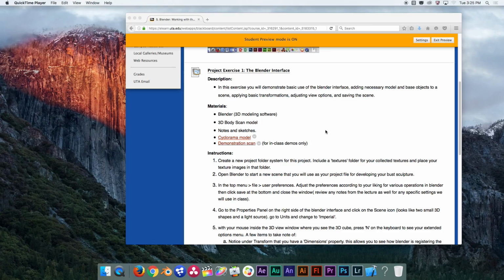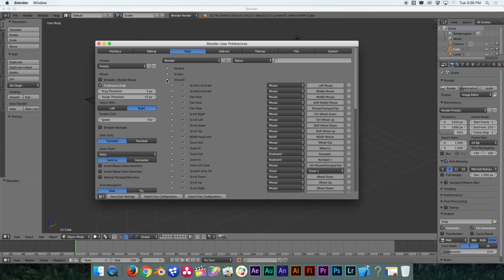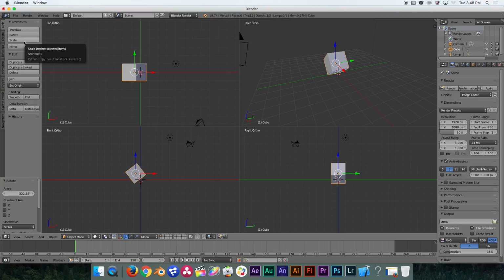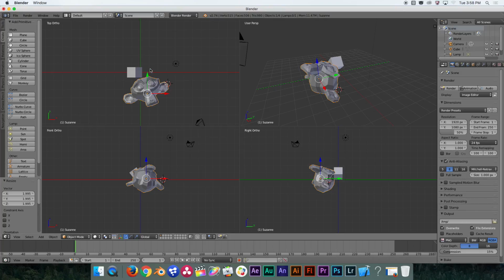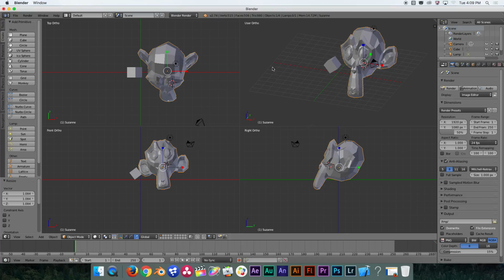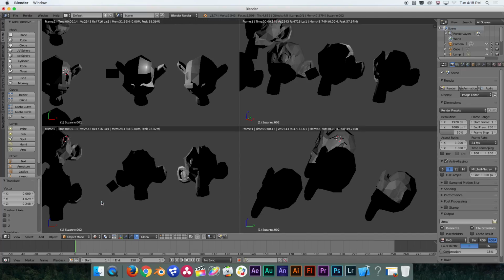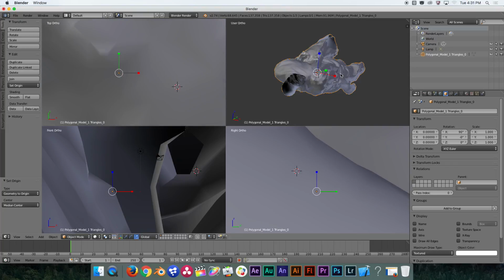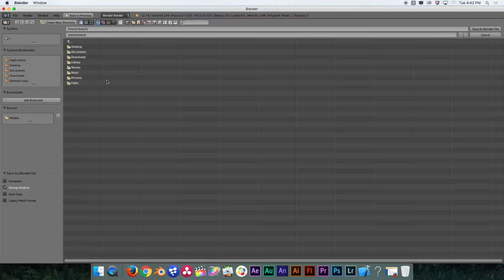Blender: Working in the interface